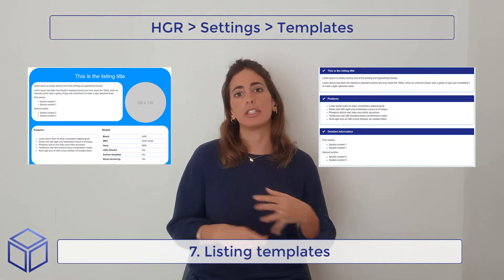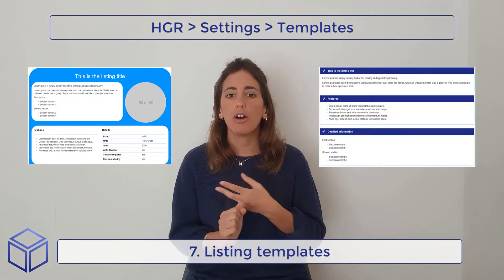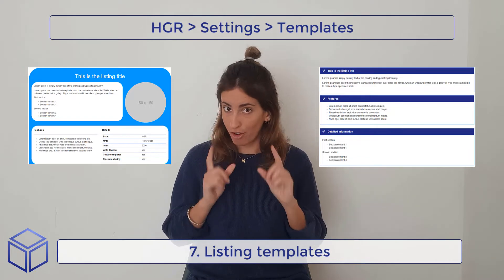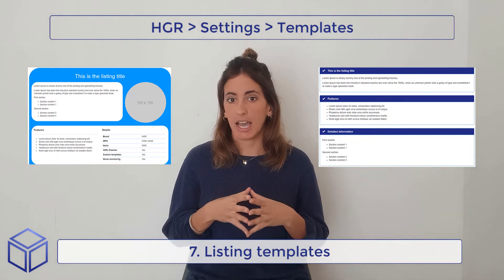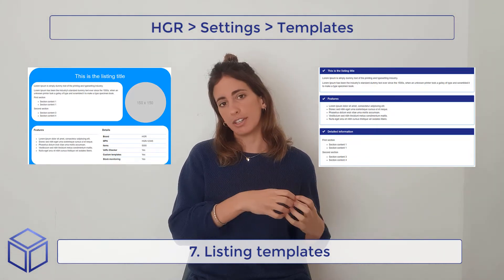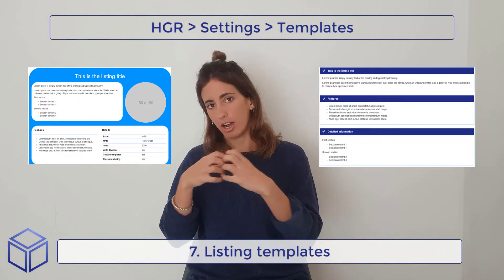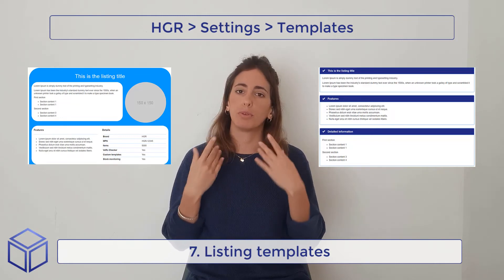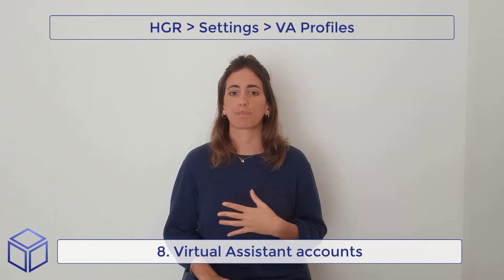Dropshipping tool - automate your online store and sell more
Learn how can Hustle Got Real help you with and make the most out of it.
We have many features to help you along your dropshipping business and we want you to know all of them 🤓

What is HGR and what do we do? 🤷‍♀️

1. Price changes
2. Stock management
3. Title optimisation
4. eBay NO API
5. Shopify listing
6. Bulk listing
7. Listing templates
8. Virtual Assistant accounts
11. Check VeRo items
12. End up listings that are not selling automatically
13. Mentoring courses
14. Listing service